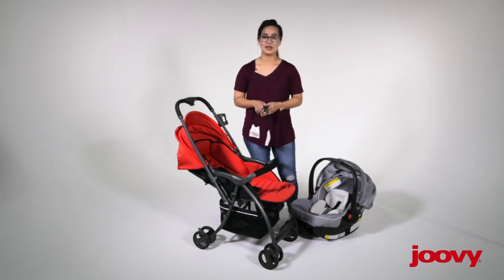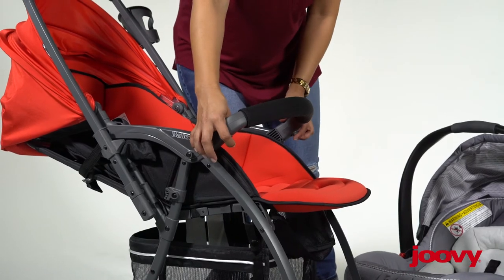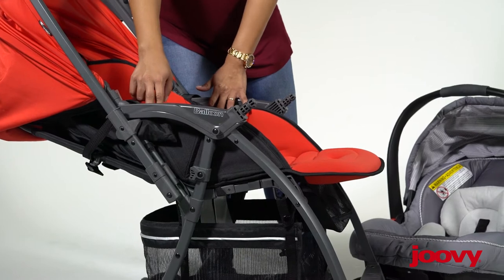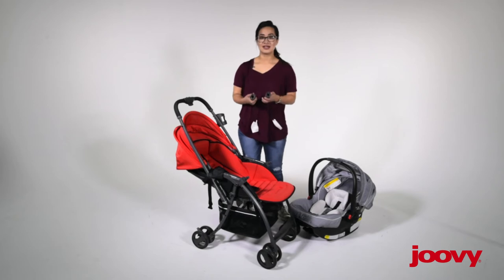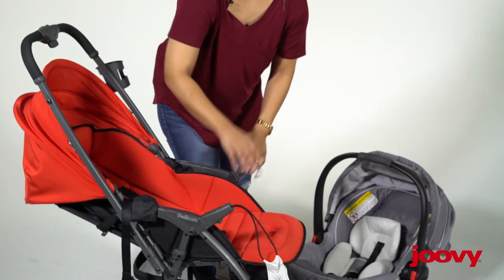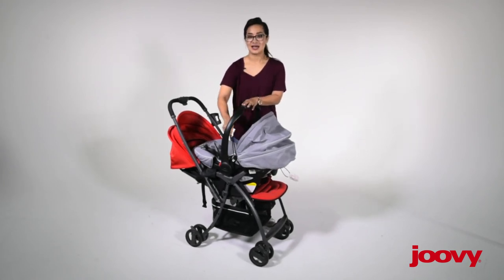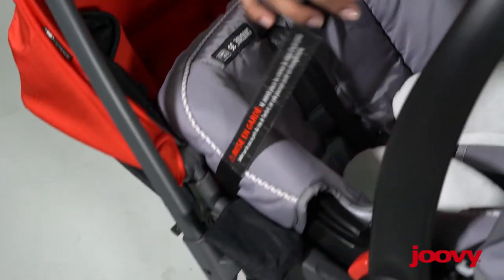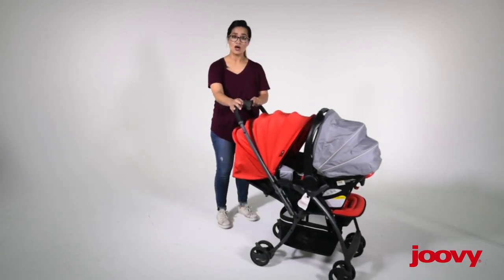Joovy How-to: Balloon Car Seat Installation